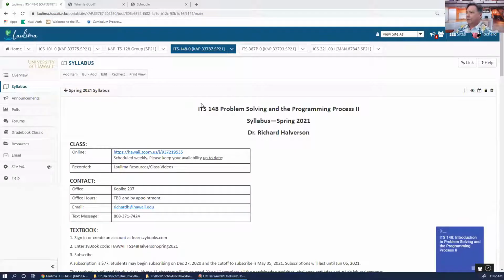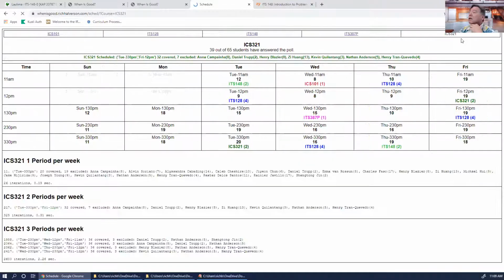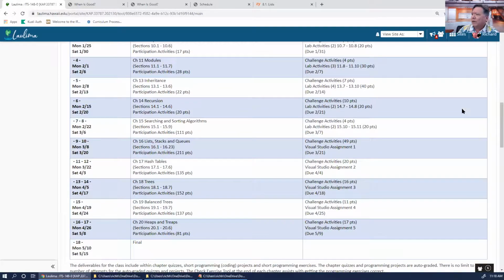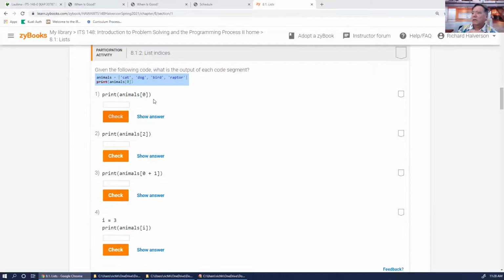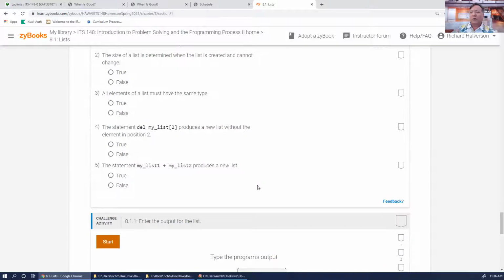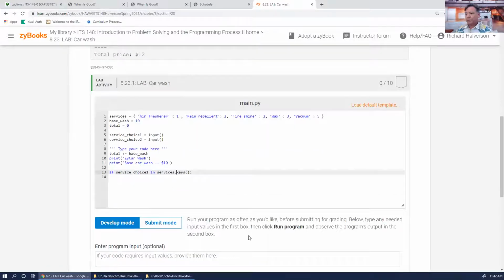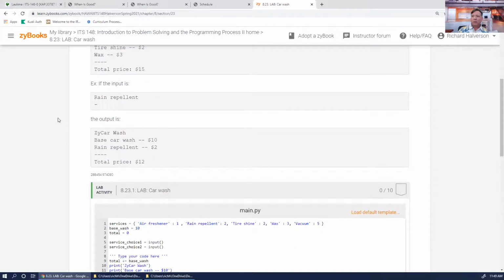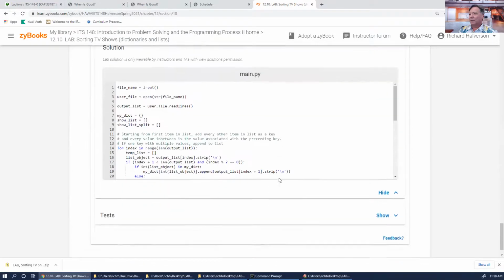ITS148 Spring 2021 Video 01 Chapter 8 Review - Lists and Dictionaries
ITS148 Spring 2021 Class 01 Chapter 8 - Lists and Dictionaries